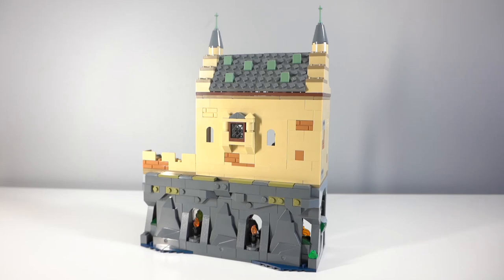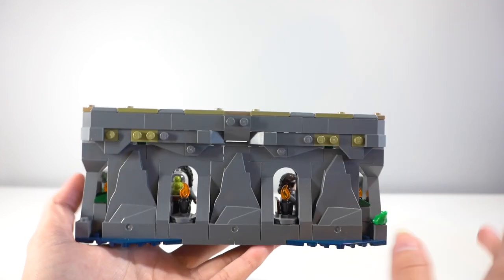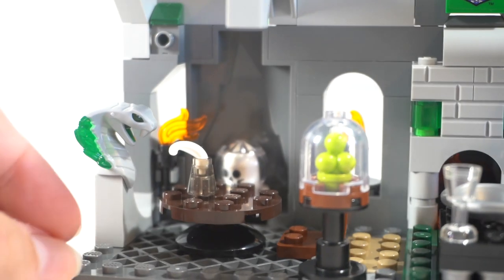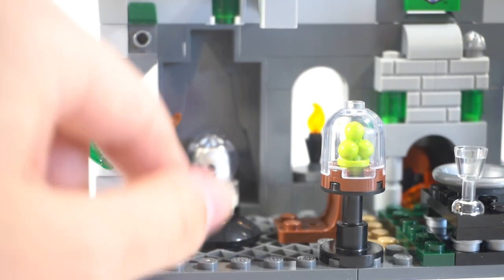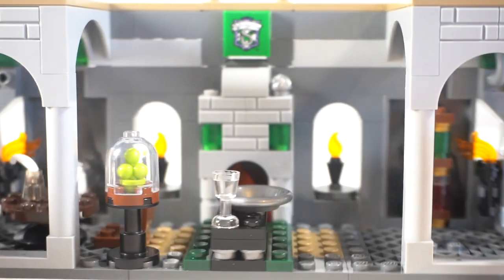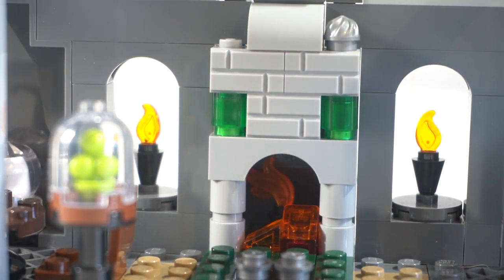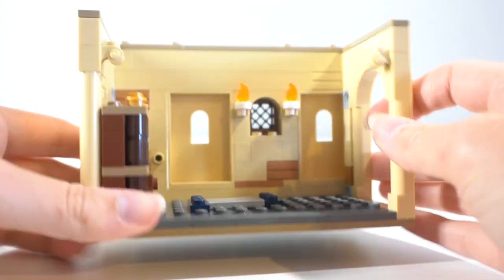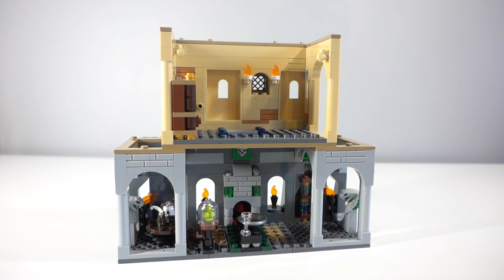LEGO Harry Potter Slytherin Common Room | Hogwarts MOC Update 9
After making myself a LEGO Gryffindor and Hufflepuff common room, it was time to make a Slytherin common room too. I also tried Ravenclaw but didn't get very far.

Holly
Baulkham Hills
NSW 2153
Australia